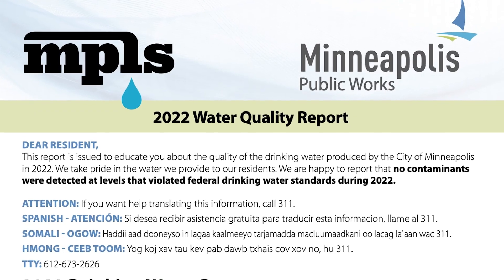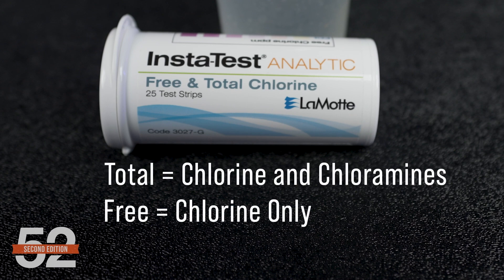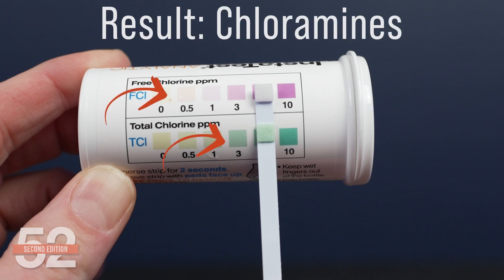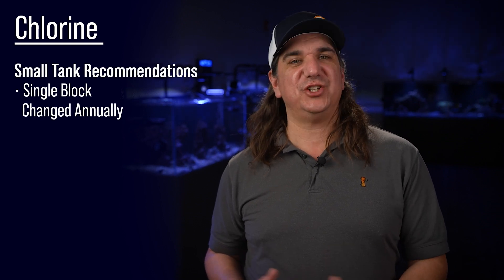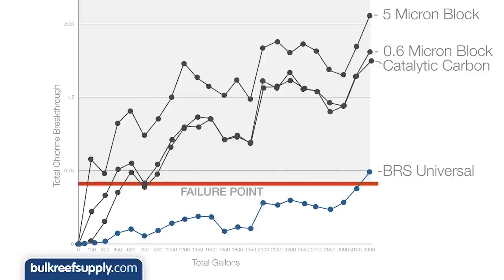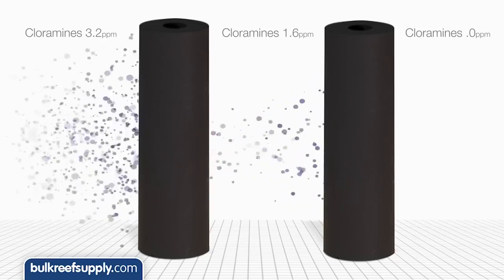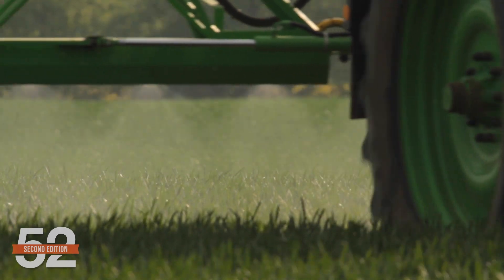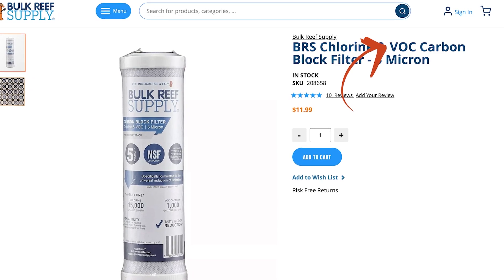How Long Do Carbon Blocks Last and When Should I Change Them? PT3: BRStv Guide to RODI & Reef Tanks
How long can you ACTUALLY wait to change out those carbon blocks on your RODI system? Today, Ryan is answering that, along with some helpful tips and tricks for choosing the best carbon bock for your unit. Make the best water for your saltwater fish and coral and check it out right here!